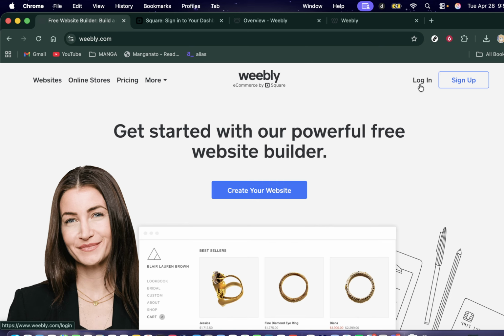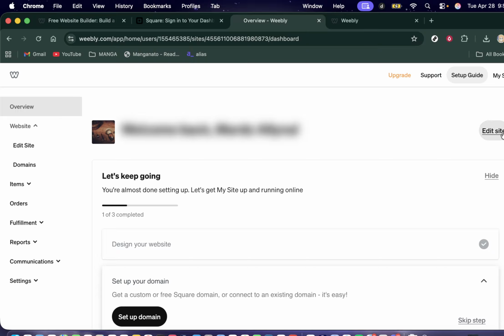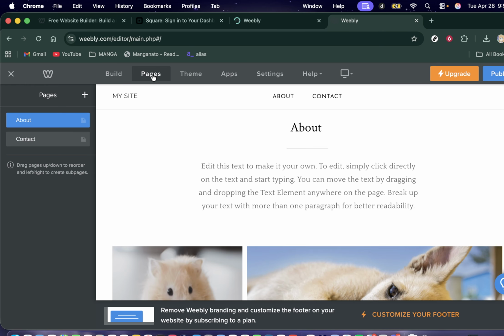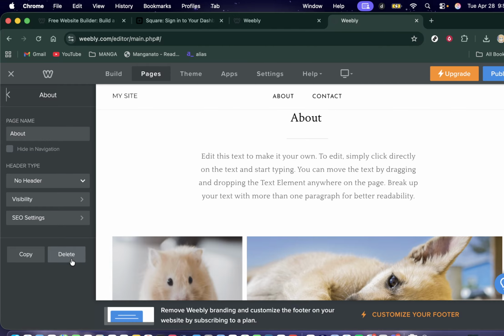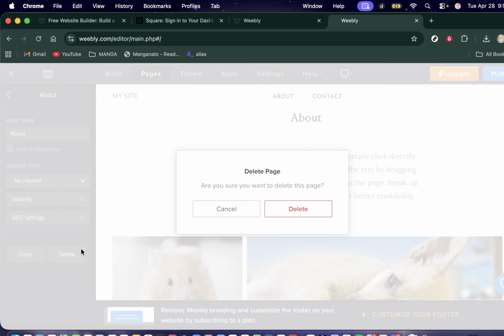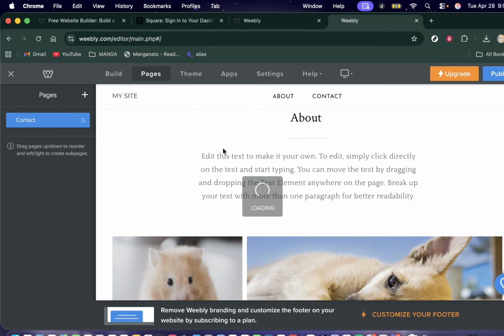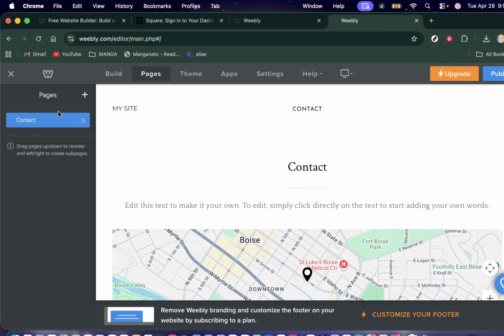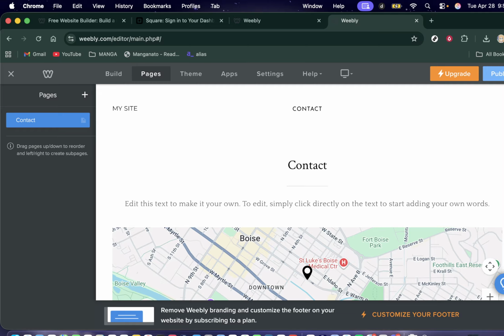How To Delete a Page in Weebly Website (Easy Guide)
In this video, we discuss how to delete a page from your Weebly website quickly and easily. This comprehensive tutorial walks you through the entire process, from logging in to the Weebly editor to confirming the page removal from your site's navigation. Learn essential site management techniques to keep your website tidy.

00:00 Introduction
00:19 Log in to Weebly
00:26 Enter login credentials
00:30 Accessing the Dashboard
00:36 Click Edit Site
00:48 Weebly Editor Loaded
00:53 Navigate to Pages
01:00 Select Page for Deletion
01:11 Click Delete Button
01:30 Confirm Page Deletion
01:49 Homepage Deletion Note
02:00 Verify Right Page
02:10 Publish Changes